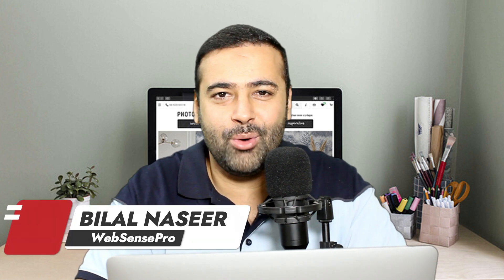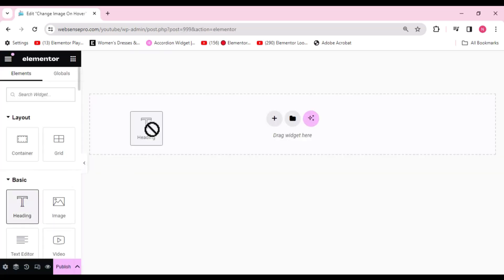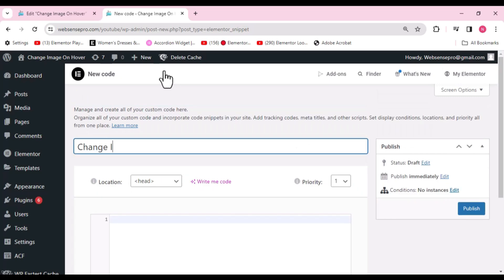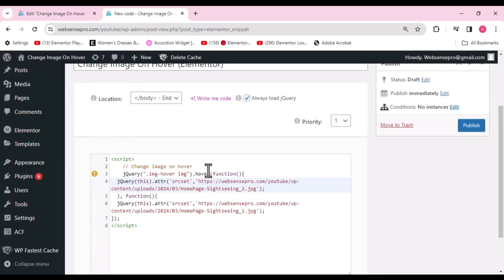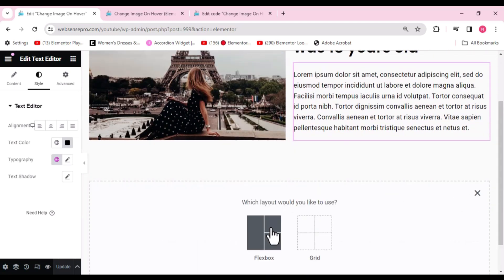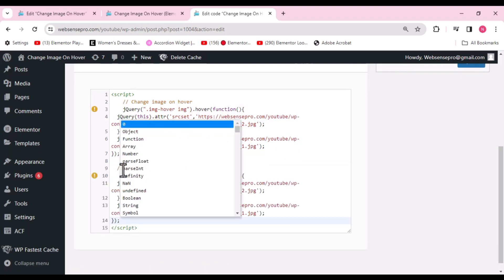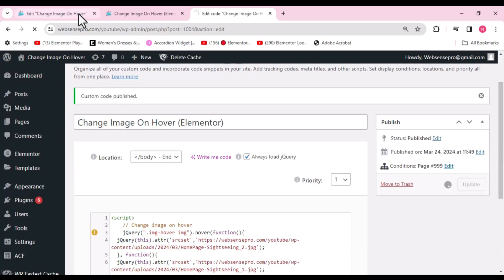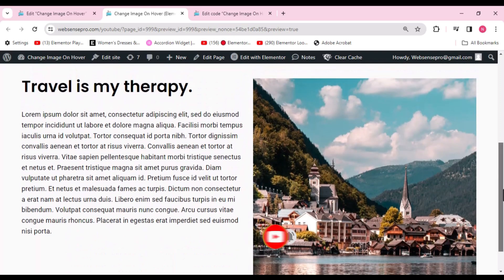How To Change Image On Hover In Elementor | Updated Version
Change image on hover in Elementor | Updated Version |

Welcome to WebSensePro! In this tutorial, we'll guide you through adding an interactive element to your website using Elementor. Learn how to change images on hover effortlessly. Whether you're a beginner or an experienced user, this step-by-step guide will walk you through the process.

Timestamps:
00:00 - Introduction
00:17 - Explanation: Adding Image on Hover
01:20 - Inserting Widgets and Configuring the Flexbox Container
02:30 - Assigning CSS Classes for Hover Effects
05:40 - Implementing Custom JavaScript Code
07:00 - Conclusion